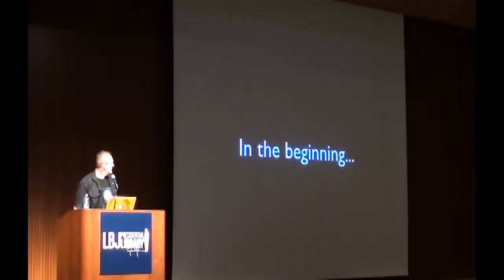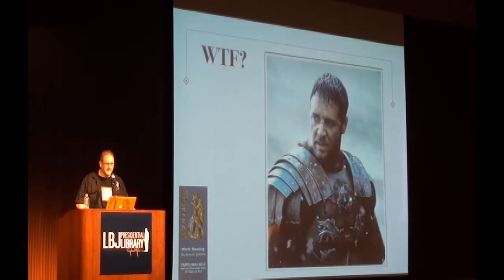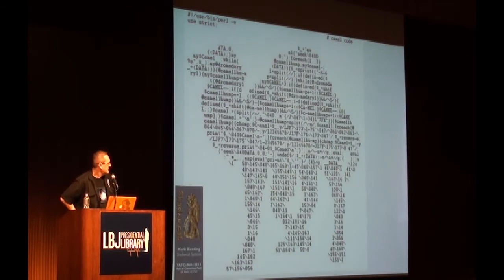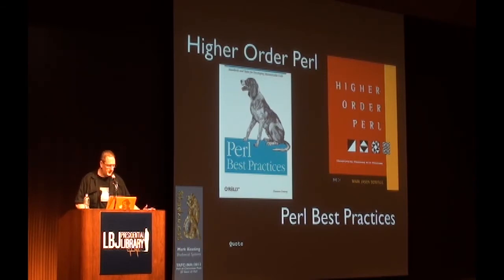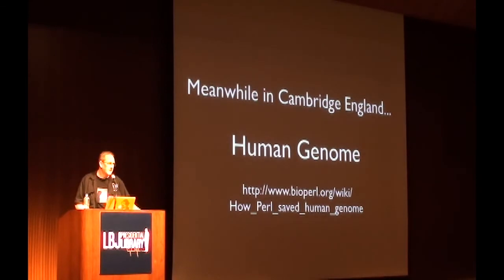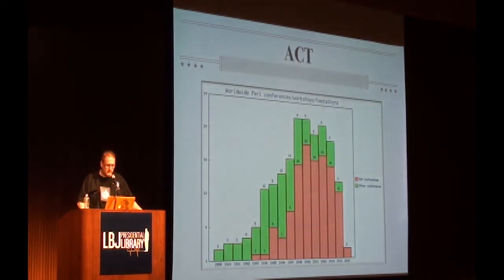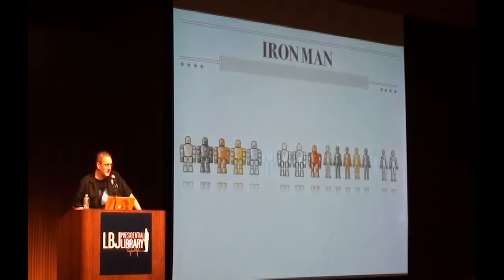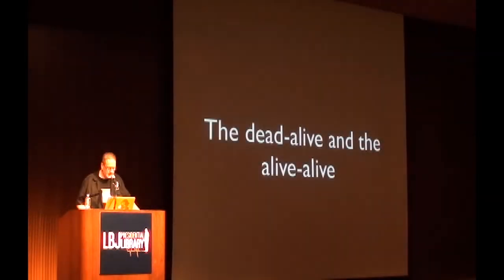Mark Keating - Perl of Christmas Past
Opening Keynote for YAPC::NA 2013, with introduction by Casey West